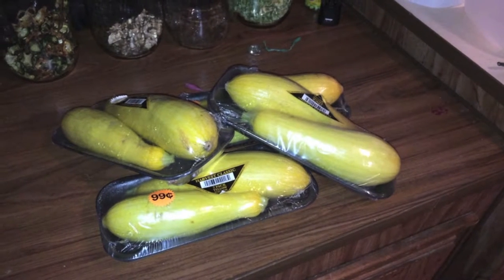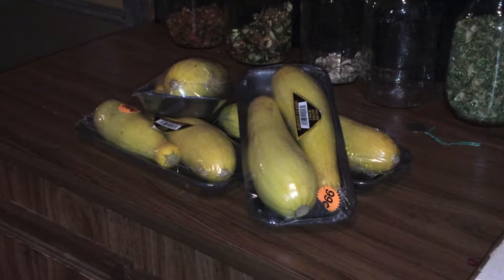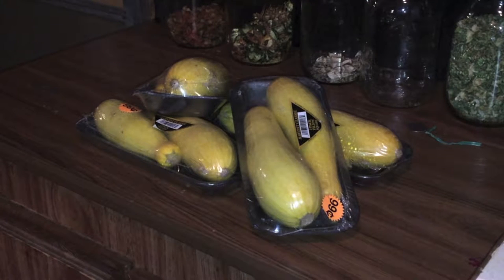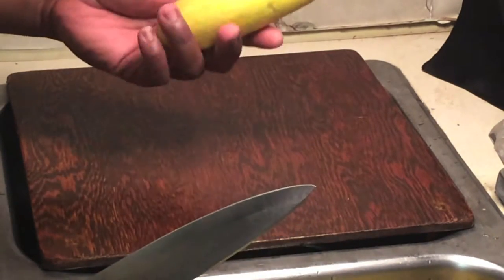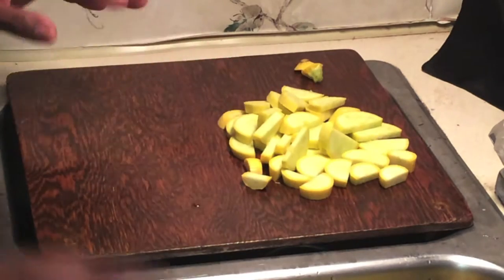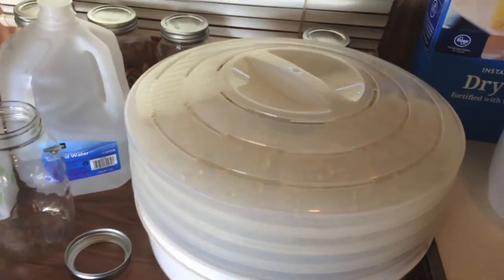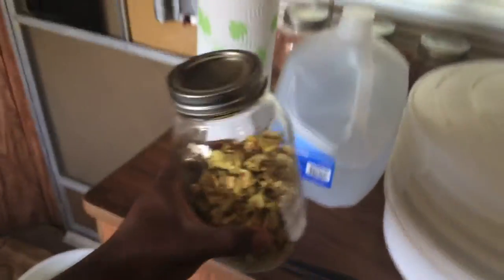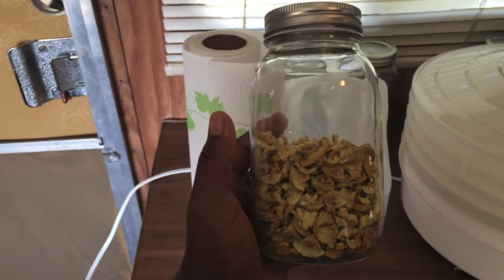How to Dehydrate Squash (Episode 9)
Check out and keep updated with me on my other social media sites.